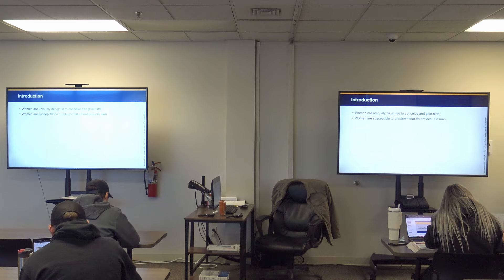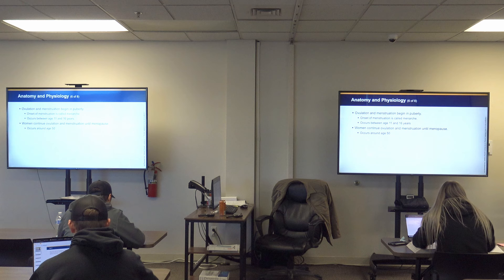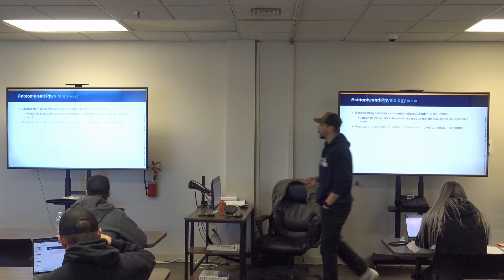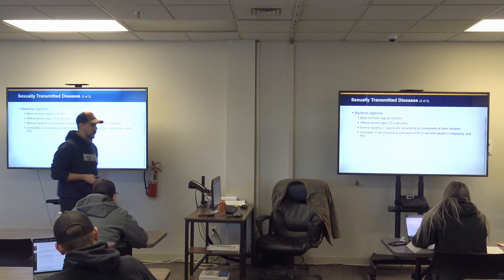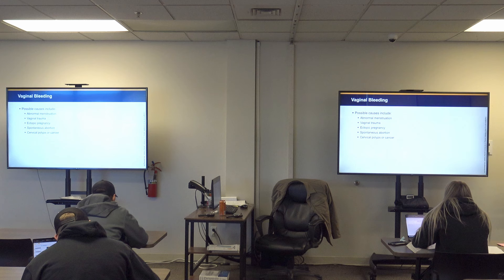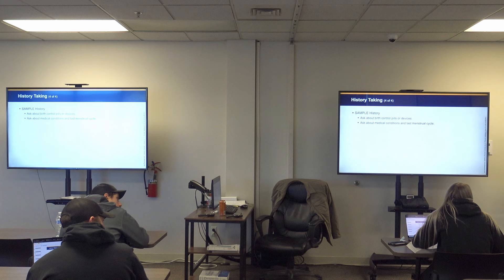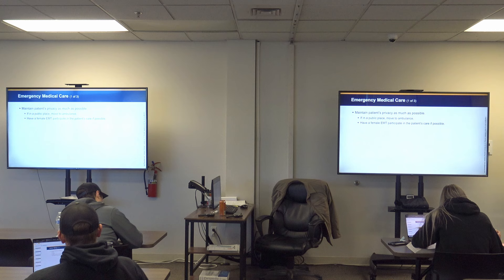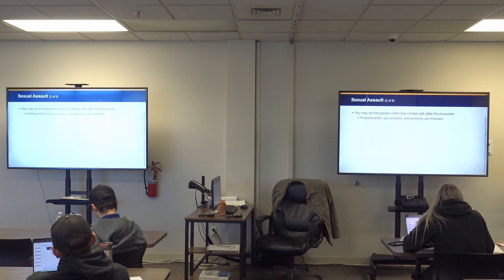EMT Lecture: Gynecological Emergencies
Learn about gynecological emergencies with Wade in this live EMT lecture!